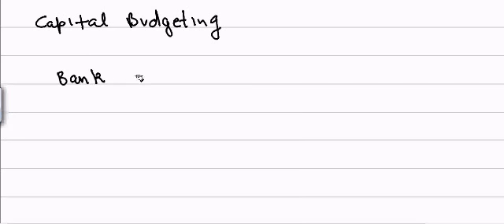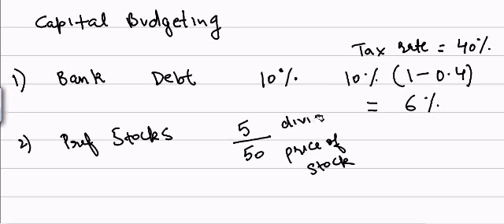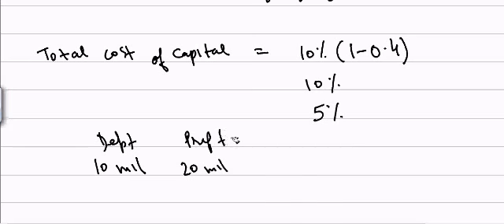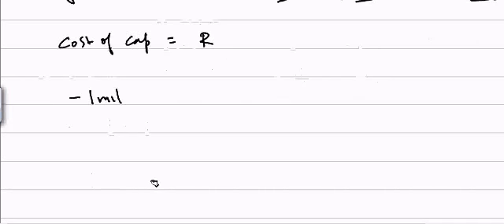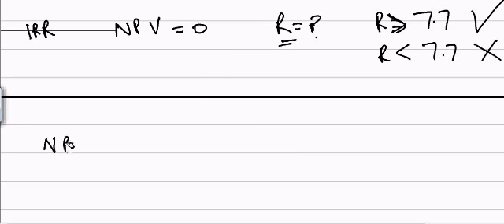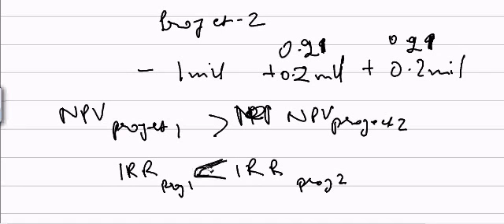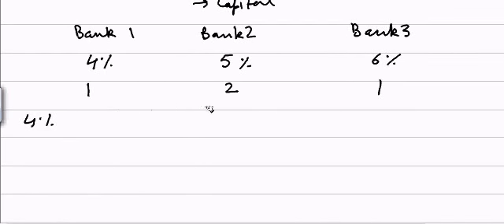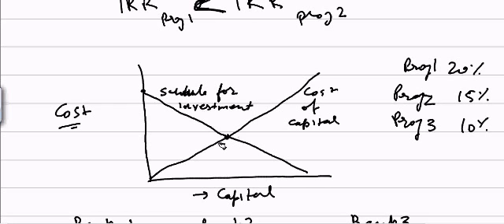Capital budgeting, Cost of capital, Net present value, Internal Rate of Return 3